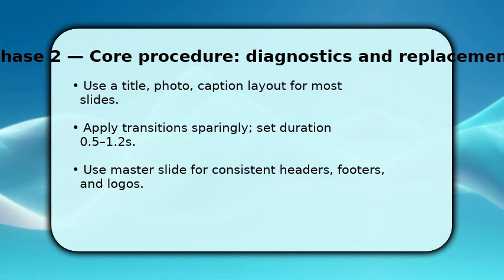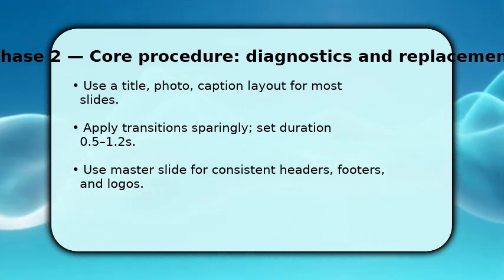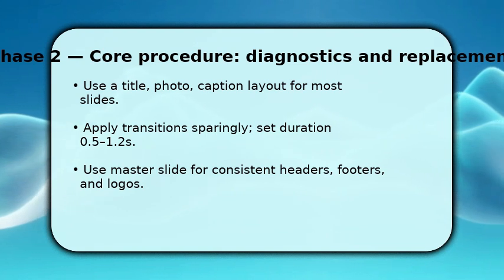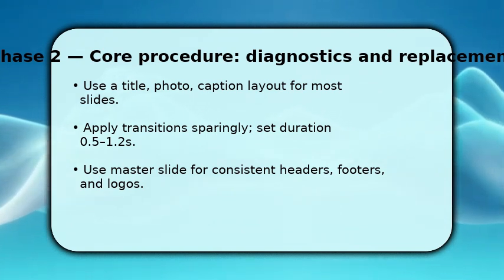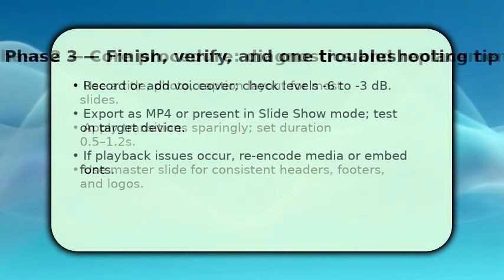How to Make Powerpoint Birthday Presentation - Step by Step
How to Make Powerpoint Birthday Presentation - Step by Step | 🔒 Surfshark VPN Deal — Stay private and secure. $1.99/mo + 3 Months Free ▸

Learn the art of creating an engaging PowerPoint birthday presentation step by step. This video guide covers essential design tips, captivating animations for a memorable showcase and how to effectively present your ideas on this special occasion.

PowerPoint, birthday presentation, design tips, animations, presenting birthdays, step by step tutorial, engaging slides, special occasions PowerPoint guide